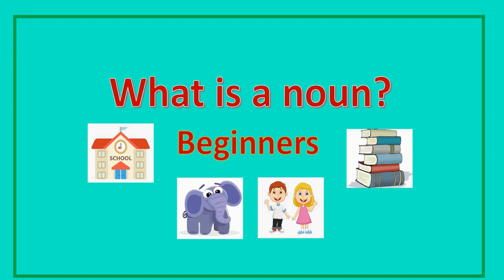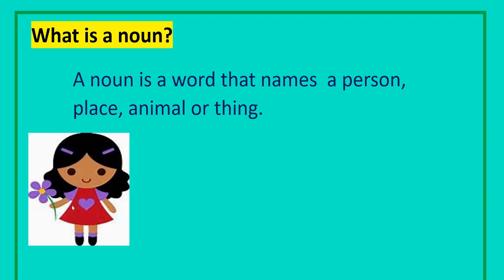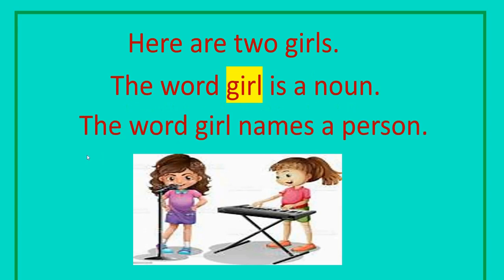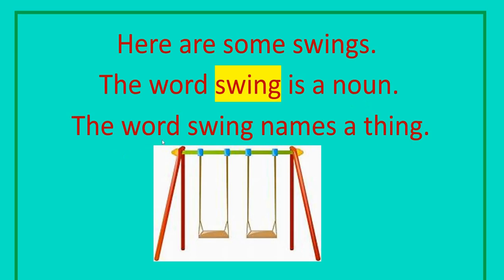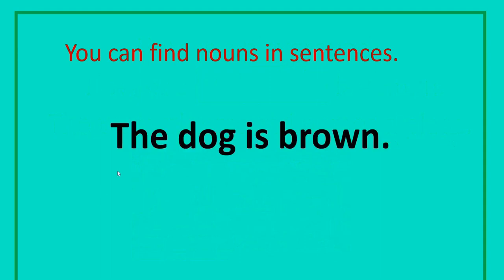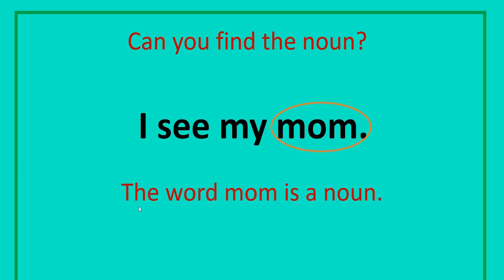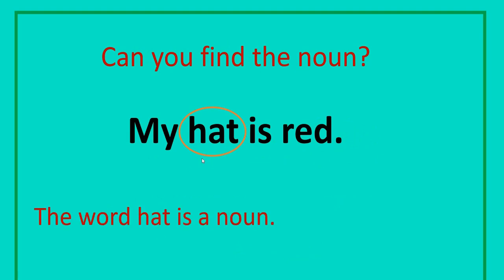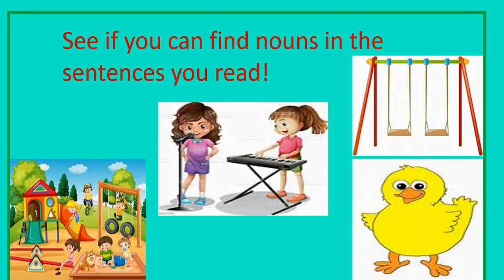What is a noun? | Beginners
A noun is a word that names person, place animal or thing.
Here are two girls.
The word girl is a noun.
The word girl names a person.

Here is a chick.
The word chick is a noun.
The word chick names an animal.

Here are some swings.
 The word swing is a noun.
The word swing names a thing.

Here is a playground.
The word playground is a noun.
The word playground names a place.

You can find nouns in sentences. The dog is brown.
The word dog is a noun. It names an animal.

Can you find the noun?
I see my mom.
The word mom is noun. It names a person.

We like the park. The word park is a noun.
It names a place.
My hat is red.
The word hat is a noun. It names a thing.
See if you can find nouns in the sentences you read.

0:00 Beginners
0:59 The word girl names a person.
1:18 The word chick names an animal.
1:35 The word swing names a thing.
1:53 The word playground names a place.
2:05 The dog is brown.
2:41 We like the park.
2:59 My hat is red.